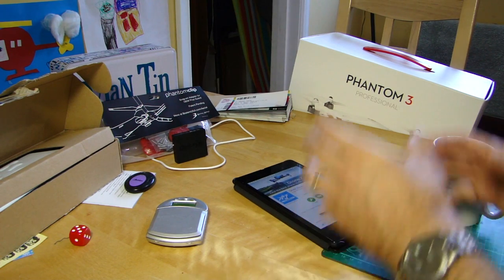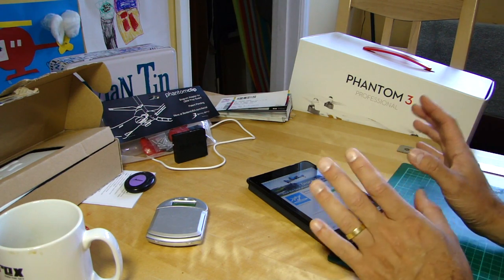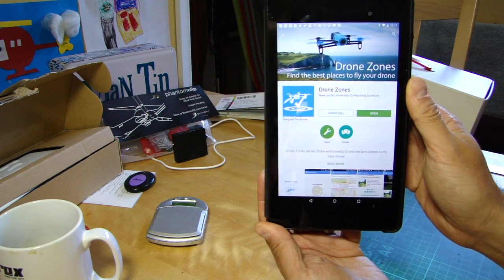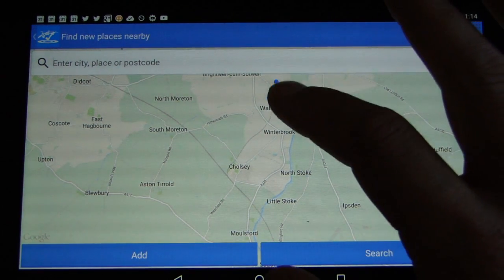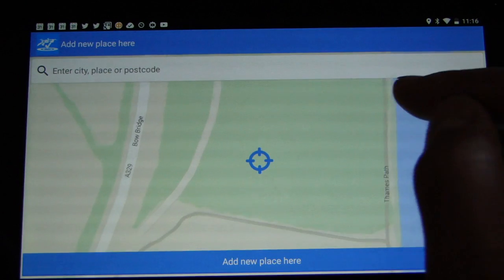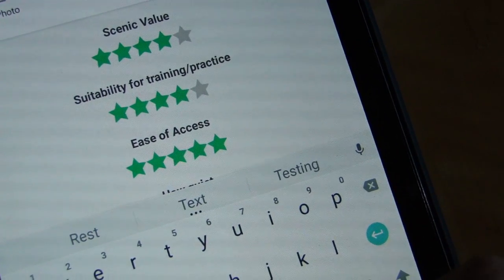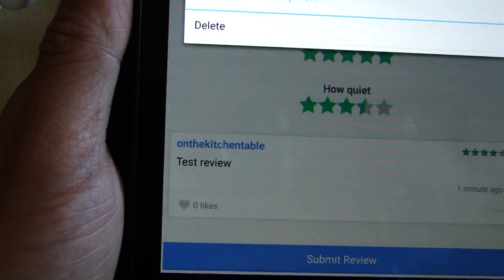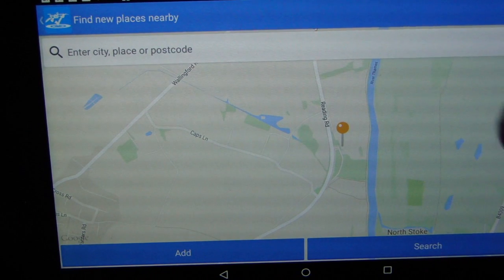"Drone Zones", an app that YOU helped to design, is now available...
I take a first look at the app you helped to design! "Drone Zones" is an app that crowd-sources information about safe, legal, scenic and otherwise excellent places to fly (or learn to fly) your drone.

The app is free, ad-free available on iOS and Android devices. Please give it a look and add your own good places to fly - let's help everyone to fly safe and fly legal.

(videos are categorised and fully searchable)

eBay US
eBay UK
Stayblcam (hand-held phone/gopro camera stabliser)

I use and recommend products;

My "On the Kitchen Table" videos are mainly aimed at newcomers to multirotors, quadcopters, drones and UAVs, particularly to the DJI product range, and the Phantom line in particular. I have how to's, product reviews, tips, tricks, hints and information for beginners and those in the early stages of the hobby. I film "on the kitchen table" to show people that, like me, you don't need a workshop and an array of specialist equipment and years of experience to get started and progress with flying these amazing aircraft and enjoying making great aerial videos and stills. So if you have bought, or are thinking of buying, a DJI Phantom 3, Phantom 2, Phantom 2 Vision or Vision+ or Plus, Inspire 1 or even building your own DJI Flamewheel F450 or F550, we can do it... on the kitchen table!